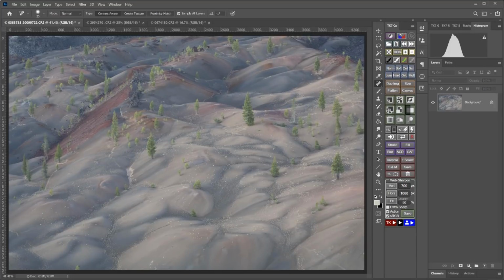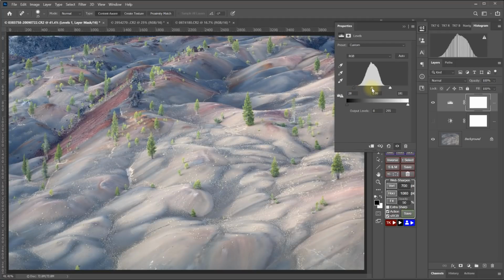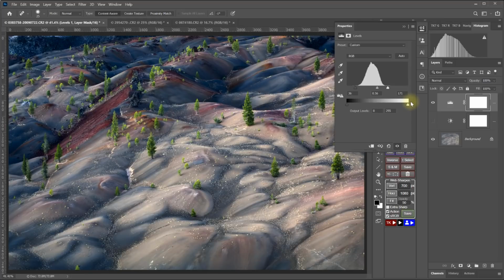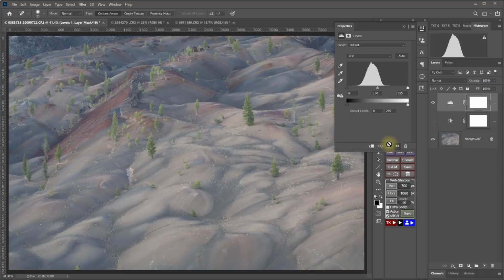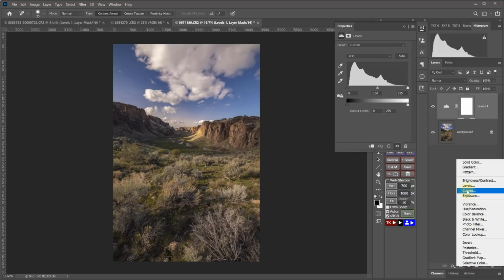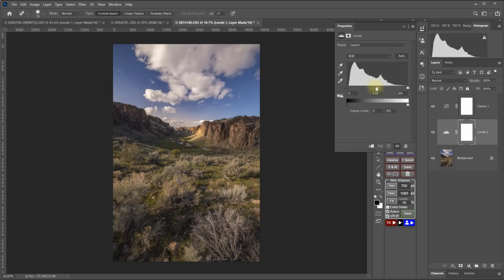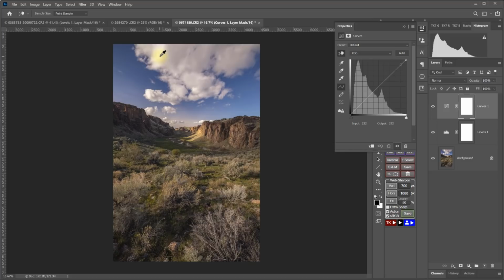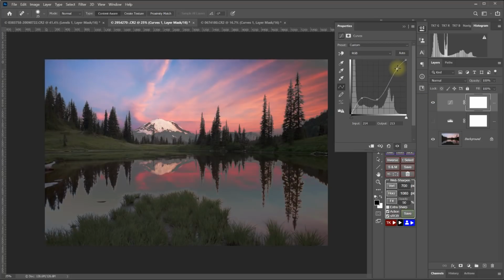Levels or Curves in Photoshop: Which One Is Better?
If you decided to watch this video then you probably have questions about Levels and Curves adjustments in Photoshop…such as how to best use them? how are they the same and different? and is one better to use than the other?